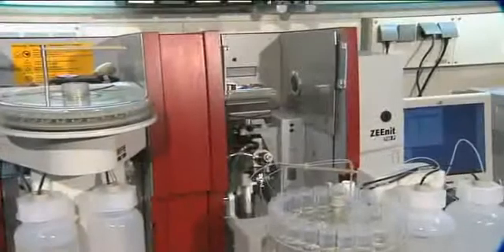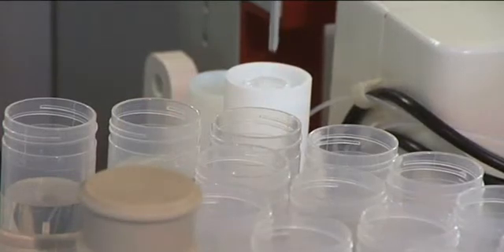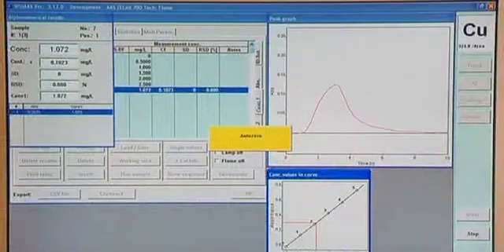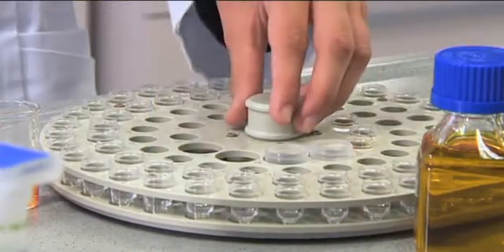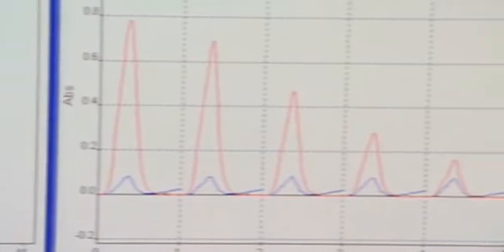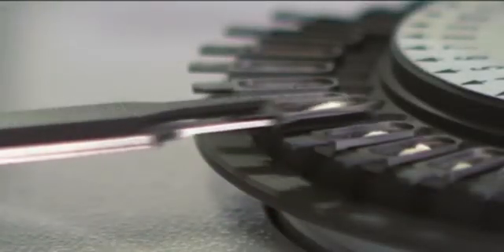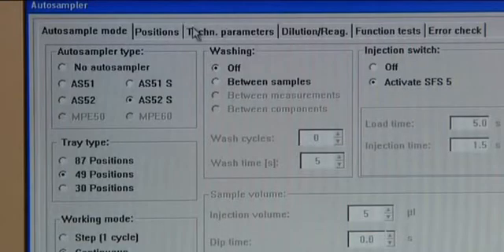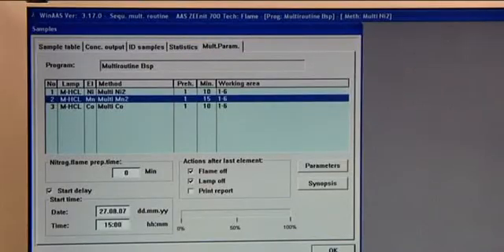Спектрометры ZEEnit.mpg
Традиционные атомно-абсорбционные спектрометры производства Аналитик Йена с пламенным, электротермическим, гидридным способом атомизации с дейтериевой и Зеемановской коррекцией в трехполевом режиме.